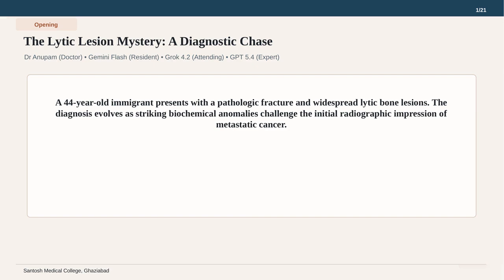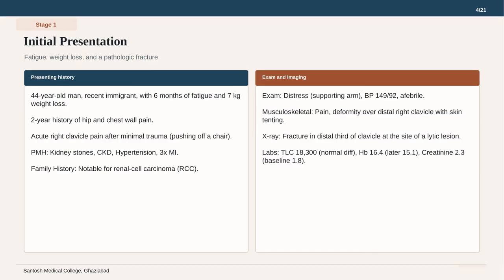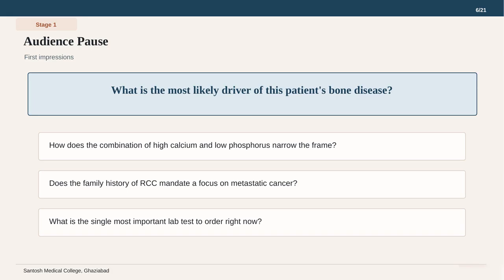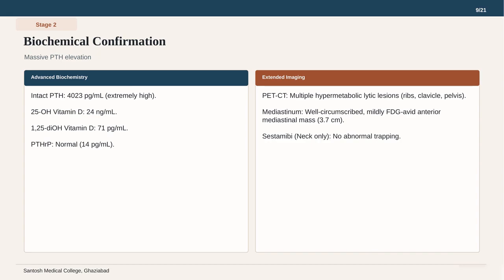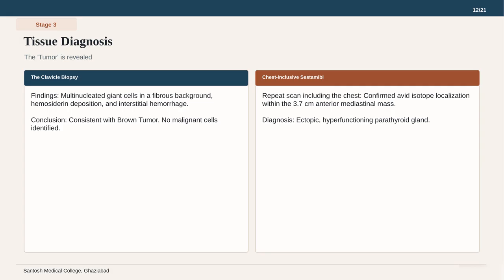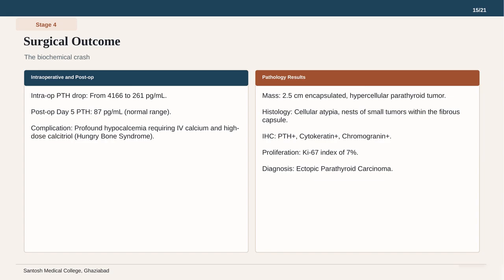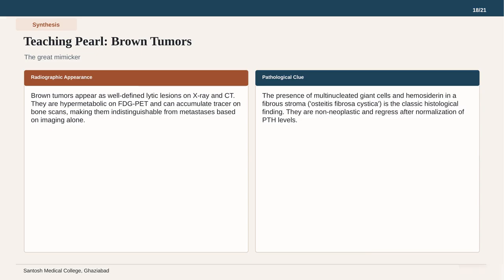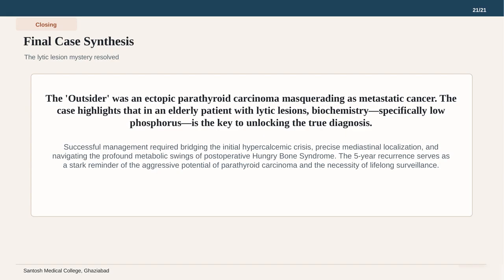Agentic Grand Rounds - A lytic mystery